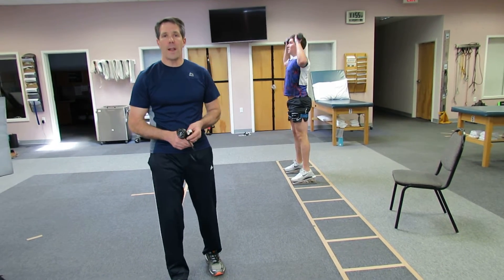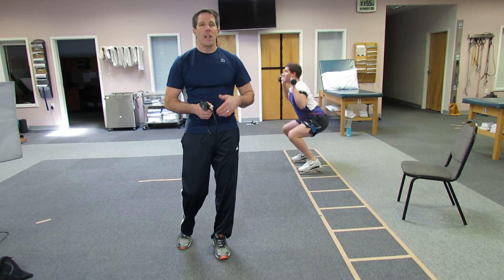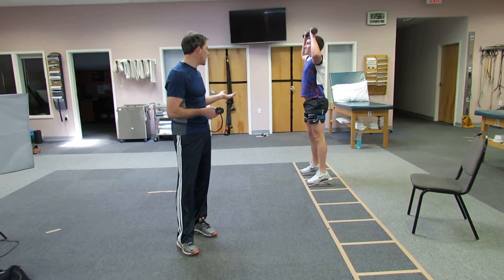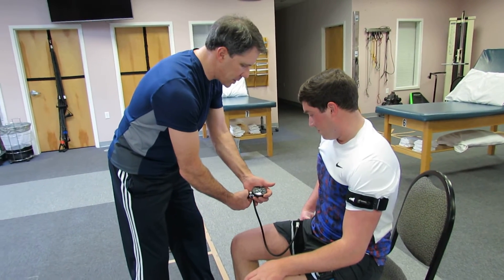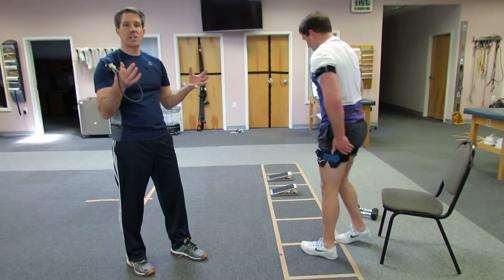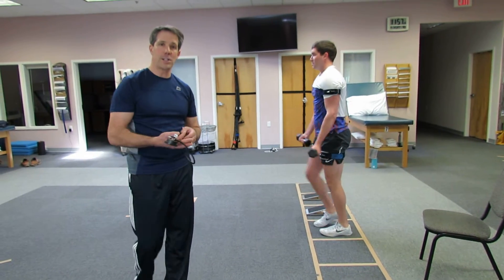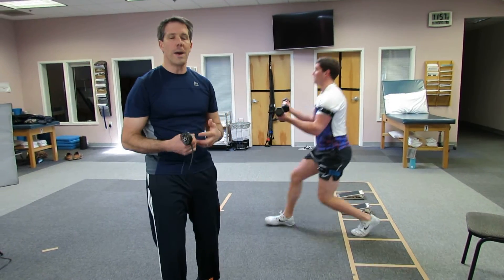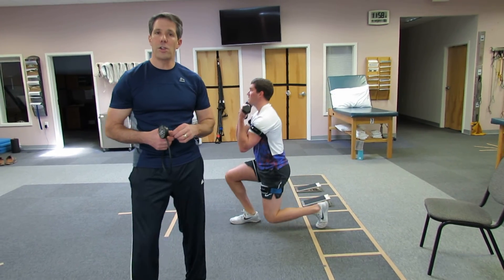Blood Flow Restriction Exercise Prescription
Here is a brief video about Blood Flow Restriction Prescription with @OrthoEvalPal with some basic guidelines in regards to reps, sets, rest periods, and what to feel.